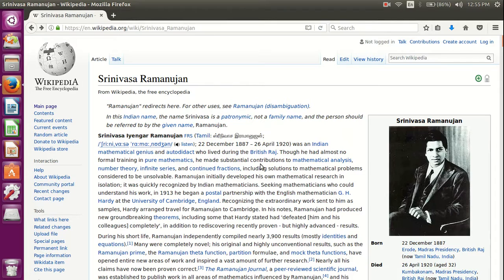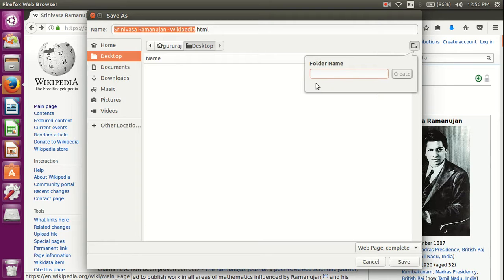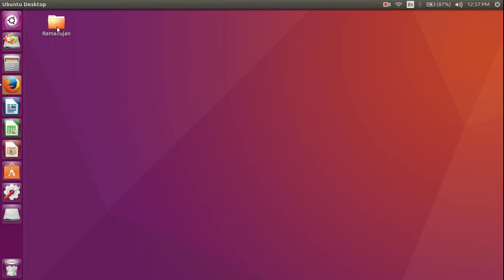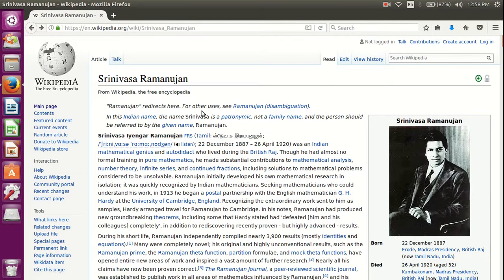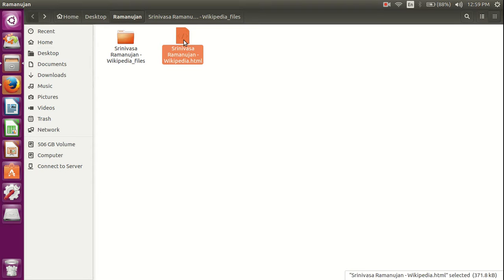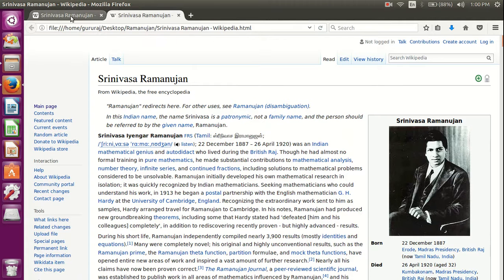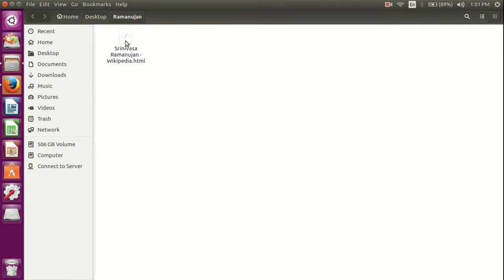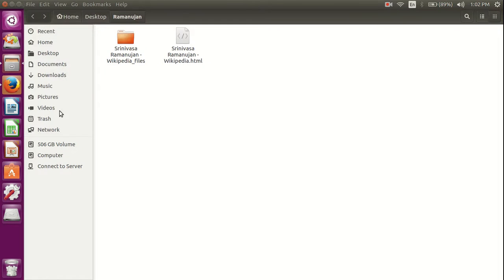Saving a Web Page